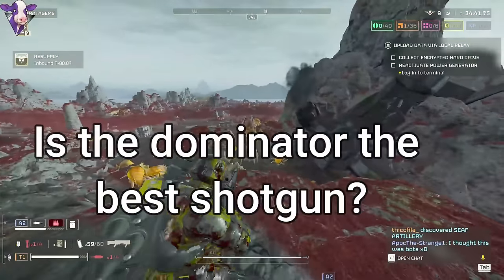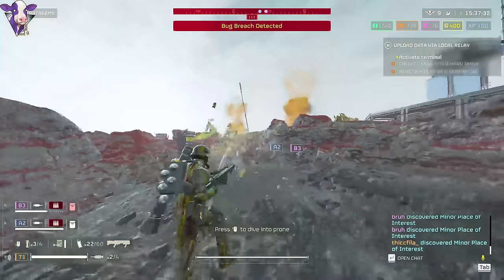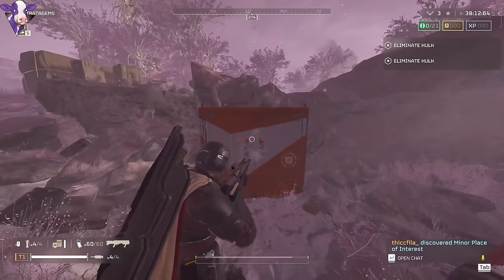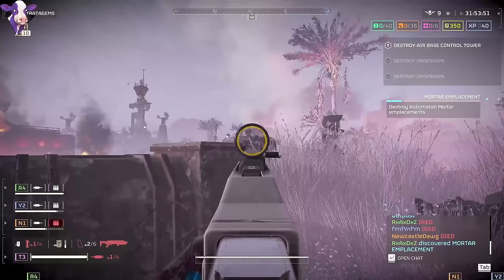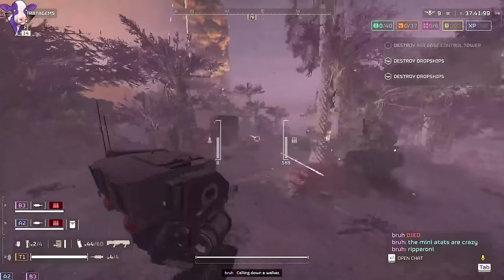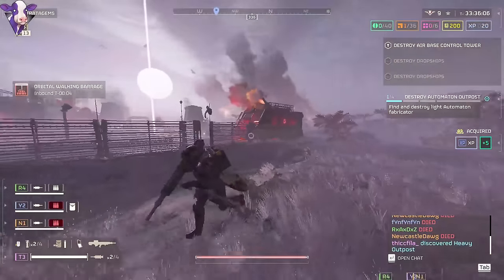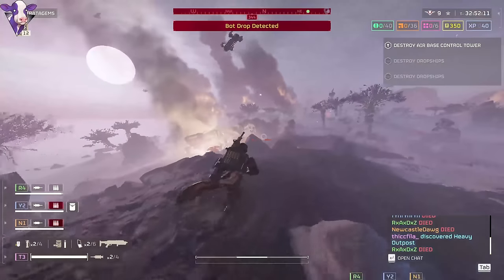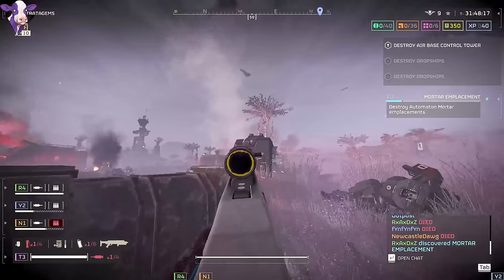Is The Slugger Trash Now? Dominator Meta is Here Helldivers 2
Today we're covering some of the new update in Helldivers 2. The slugger shotgun got nerfed, the dominator got a massive buff. The mech and helldivers survive rockets against automatons now.

00:00 Intro
00:42 Slugger Nerf
2:10 Dominator Buff
3:28 Mech Changes
5:14 Best Armor for Robots